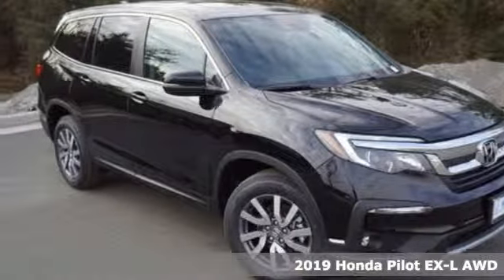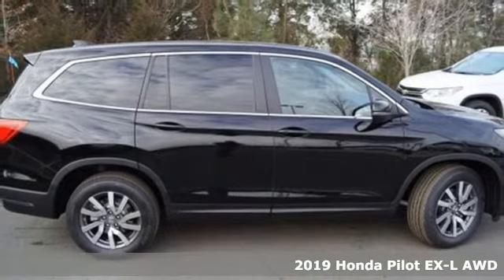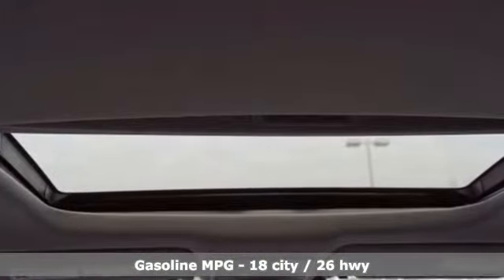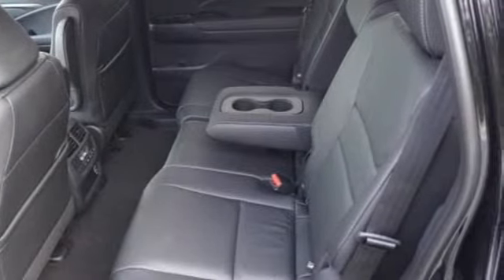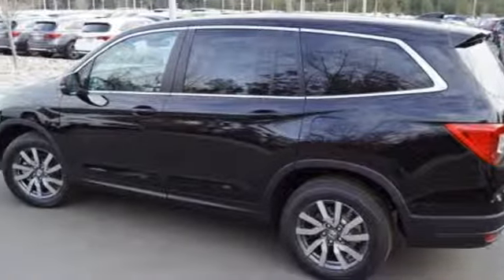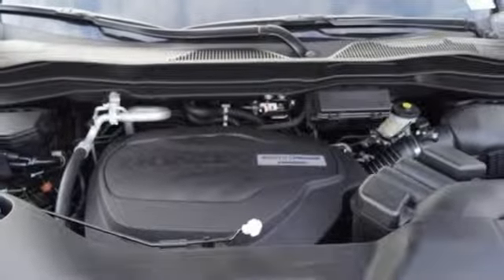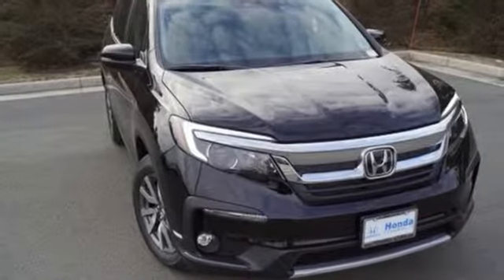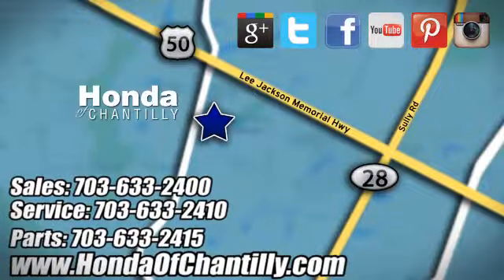New 2019 Honda Pilot Washington DC MD Chantilly, DC HCKB066309 - SOLD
Year: 2019
Make: Honda
Model: Pilot
Trim: EX-L
Engine: 3.5L V6 24V SOHC i-VTEC
Transmission: 6-Speed Automatic
Color: Black
Interior: Black
Stock #: HCKB066309
VIN: 5FNYF6H55KB066309
Crystal Black Pearl 2019 Honda Pilot EX-L AWD 6-Speed Automatic 3.5L V6 24V SOHC i-VTECbrbrRecent Arrival! 18/26 City/Highway MPGbrbrbrAll prices exclude taxes, title, license, and dealer processing fee of $799.00. Published price subject to change without notice to correct errors or omissions or in the event of inventory fluctuations. All features not on all vehicles. Vehicles shown are for illustration purposes only. MPG is based on 2017 EPA mileage ratings. Use for comparison purposes only. Your actual mileage will vary, depending on how you drive and maintain your vehicle, driving conditions, battery pack age/condition (hybrid only), and other factors.

Address:
4175 Stonecroft Boulevard